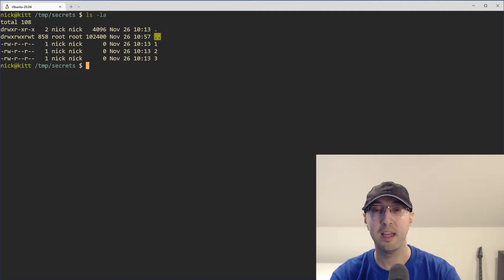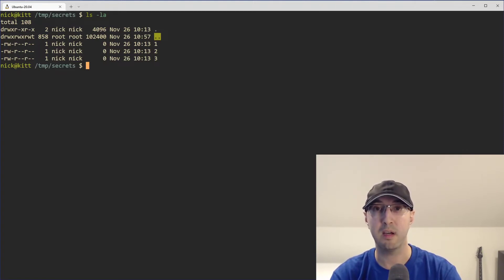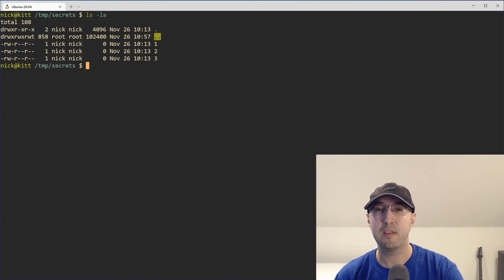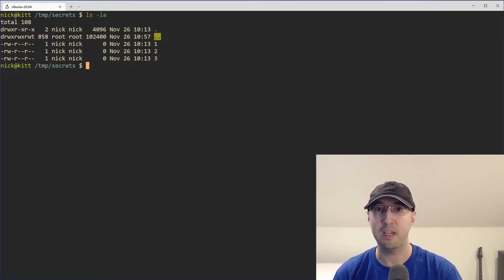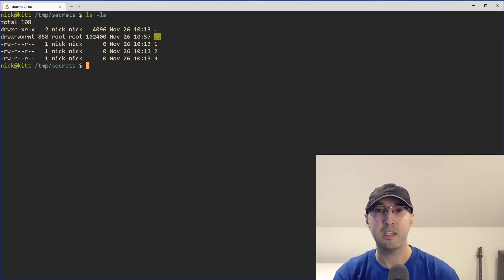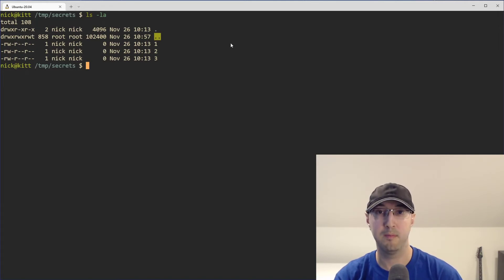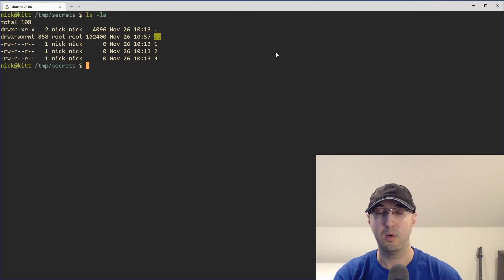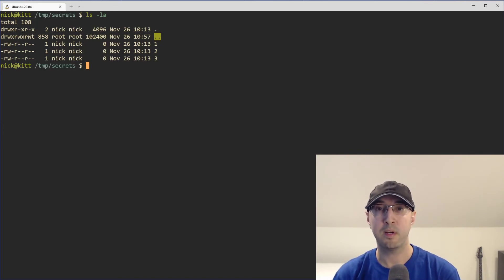How to Secure Your Notes and Home Network When Using a Company Laptop?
Work laptops are meant for work but what about internal work notes that you want to keep private?

TIMESTAMPS
0:00 -- Intro
0:19 -- 2 sides of the laptop tools spectrum
1:25 -- I haven't been exposed to this up until now
2:31 -- Jotting down private work related notes
4:15 -- Is your brain a non-managed work device?
5:03 -- Personal notes and reminders about your co-workers
6:29 -- Are encrypted directories good enough? Maybe not
7:53 -- Keeping your home network secure with network segmentation
10:08 -- The company gave me permission to find a solution